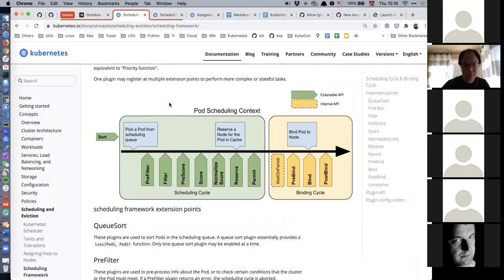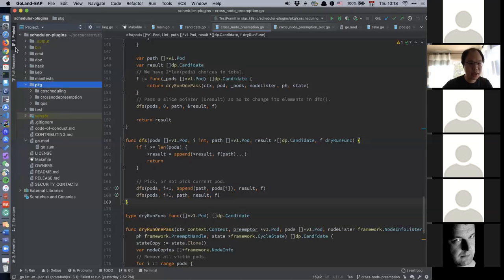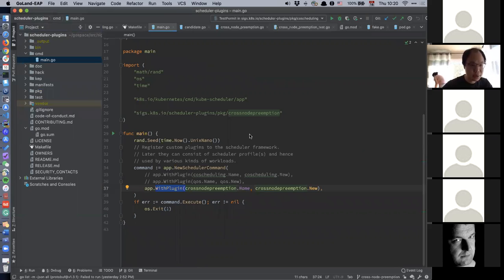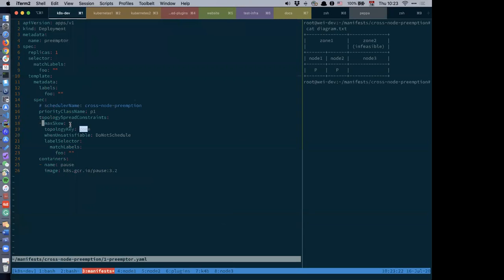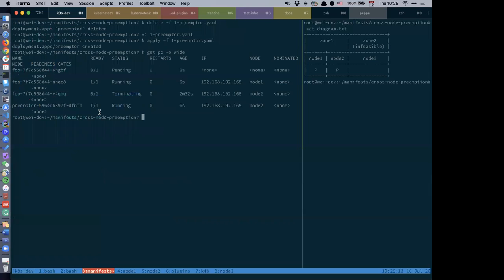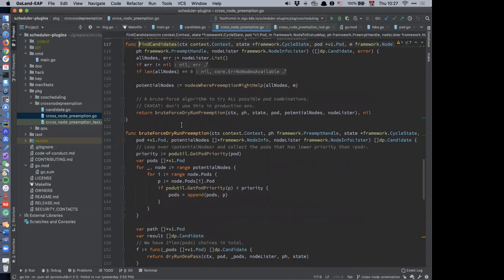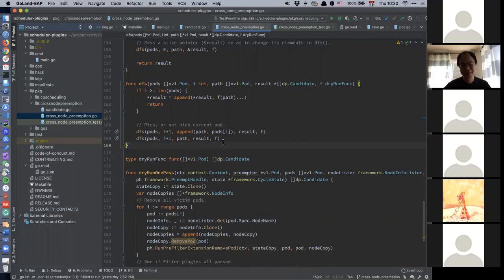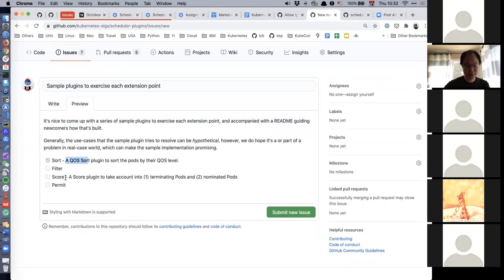Kubernetes SIG-Scheduling Weekly Meeting for 20200716